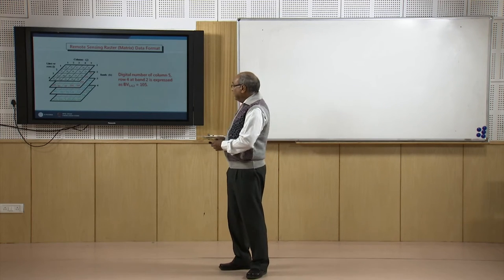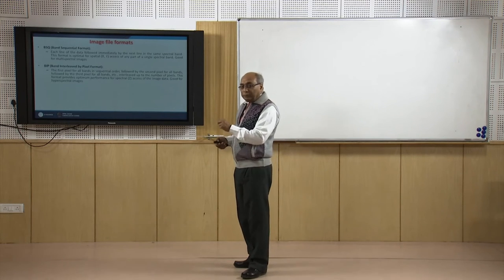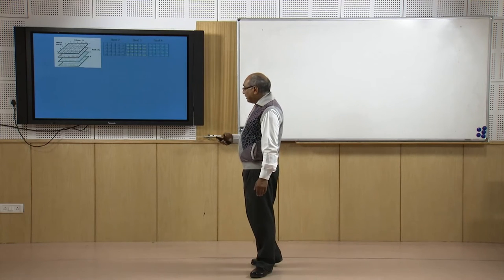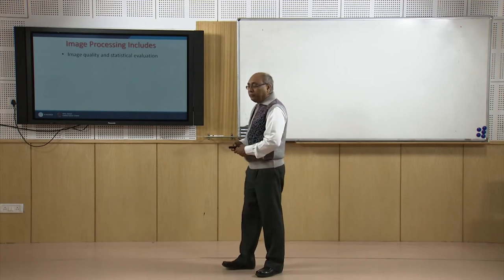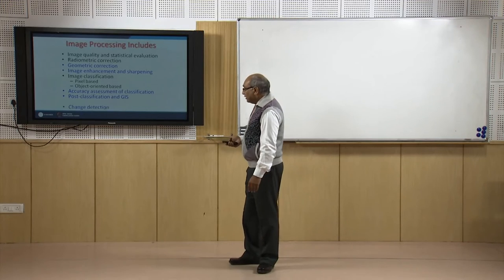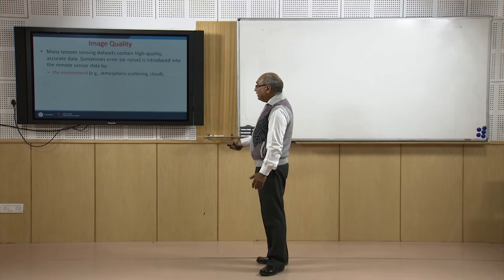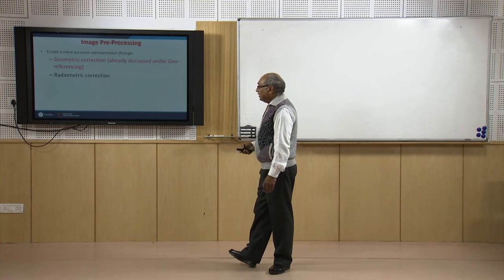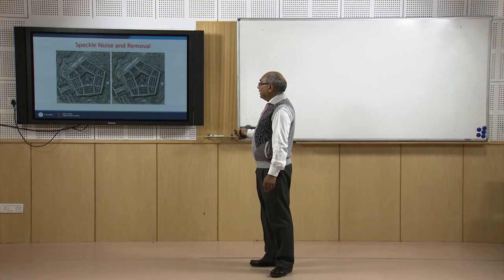Basic Image Enhancement Techniques